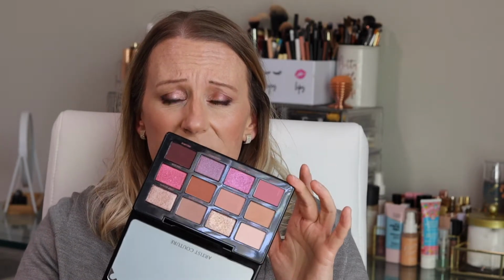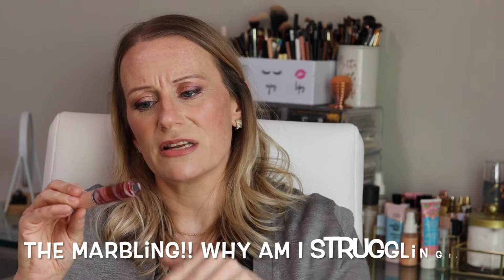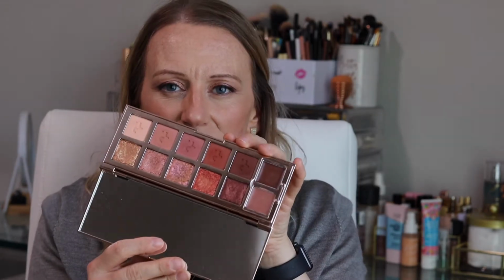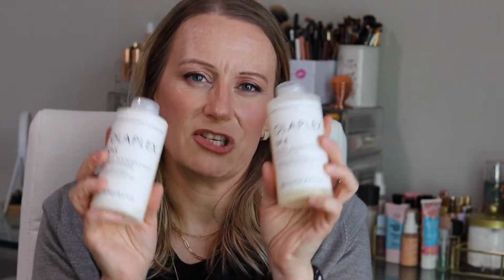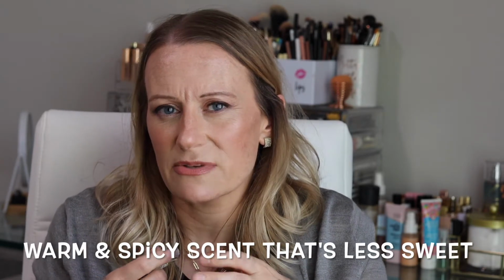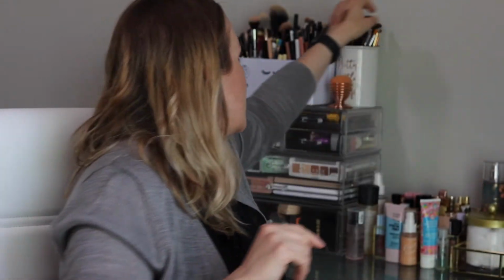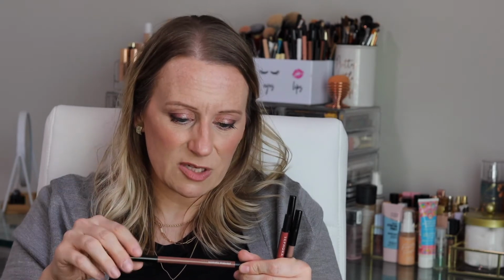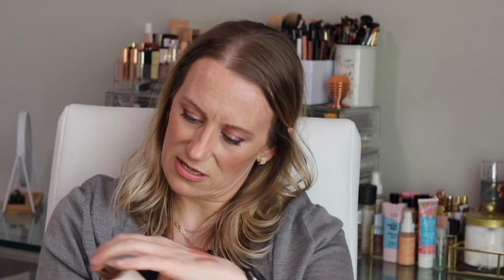HUGE Sephora Savings Event HAUL! Wow! So Much Stuff!! 😳 | Coralie Rose Beauty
Hello and welcome! In today's video let's just say I went a little crazy! These are all of the items I purchased during the Sephora spring savings event for 2022.  Wow! There's so much stuff in this huge Sephora savings event haul!  From Natasha Denona, Patrick Ta, Rare Beauty, Artist Couture, Charlotte Tilbury, and more, so watch as I give a quick review and initial thoughts on some the HOTTEST makeup items on the market right now! Hope you enjoy! ❤️😍🔥

If you got any value out of my content or just enjoy my content, please make sure to like this video, subscribe and turn bell notification on to all so that you don't miss my uploads on Wednesdays and Saturdays @ 9am, and share this video with your favorite makeup junky!! 😍🥰❤️

Products Mentioned

From Sephora

Artist Couture Supreme Mauves palette
Fenty Beauty Face & Eye palette
Charlotte Tilbury Multi Glow Highlighter in Romance Light
Rare Beauty Always An Optimist loose setting powder in Light
Charlotte Tilbury Airbrush Flawless mini setting powder in Fair
Patrick Ta Blush Duo in She's Blushing
Kasos Brow Trio in Taupe
Dior Forever Under Eye Corrector in 1.5N
Givenchy Rose Perfecto liquid balm in Chilling Brown
Natasha Denona I Need A Nude lip crayon in Ilona
Natasha Denona I Need A Rose lipstick in Daphne
Rare Beauty Warm Wishes Bronzer stick in Power Boost
Natasha Denona Pastel palette
Sephora Pocket Palette in Cool Brown Tones
Patrick Ta Major Dimension II palette
Patrick Starrr O/S Bronzer Trio in Medium/Blush Trio in Very That
Rose Inc Cream Blush in Ophelia
Rare Beauty Tinted Moisturizer in 24N
Sephora Hello 6pc Kit
Shiseido Synchro Skin Concealer in 201
Kaja Bento Trio in Chocolate Dahlia
Olaplex Bond Maintenance No4 Shampoo & No5 Conditioner
Farmacy Green Clean Jumbo Cleansing Balm
Bareminerals Blonzers in Kiss of Rose, Kiss of Copper, Kiss of Pink
Glow Recipe Serum Trio
Patrick Ta Brow Lamination Gel
Soopergoop Sunscreen Trio
Tom Ford Ombre Leather EDP
Tom Ford Soleil Blanc EDP
Nars Pencil Sharpener
Nars Summer Unrated palette
Sephora Firming Sleeping Cream
Sephora Pro Brushes in #22 & #78
Makeup By Mario Lipstick in Sierra & Kate
Patrick Ta Lip Gloss in Shine
Dior Lipstick in 505 Sensual Matte
Makeup By Mario Lip Balm in Mauve Glow
Makeup By Mario Eye Pencil in The Perfect Brown
Makeup By Mario Lip Pencil in Almond
Make Up For Ever Pencil in Total Taupe
Sephora Lip Pencils

From Ulta

Lancome Skin Feels Good Skin Tint in 15 Pecan
Maybelline Super Stay Vinyl Ink Liquid Lipstick in Peachy

From Pat McGrath

Pat McGrath Bridgerton II palette and lipstick in Nude Romantique

From Em Cosmetics

Em Cosmetics Divine Skies palettes in Rodin & Davinci & Blush in Rococco

Thank you for stopping by and hope to see you again soon! 😘